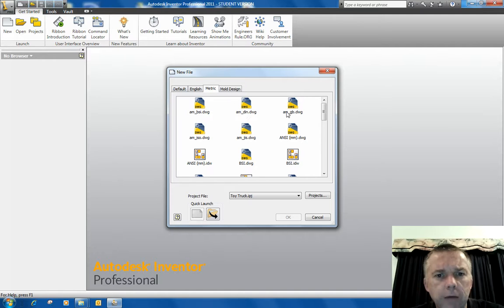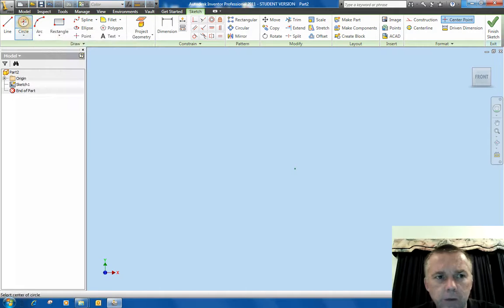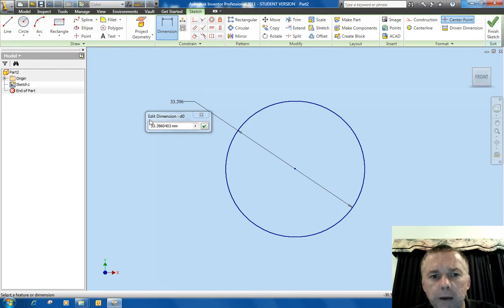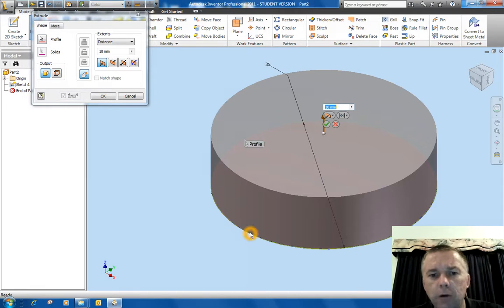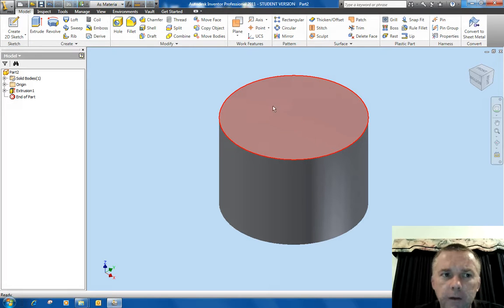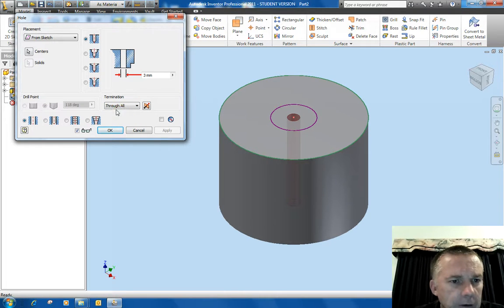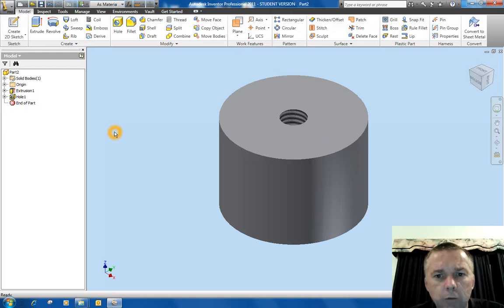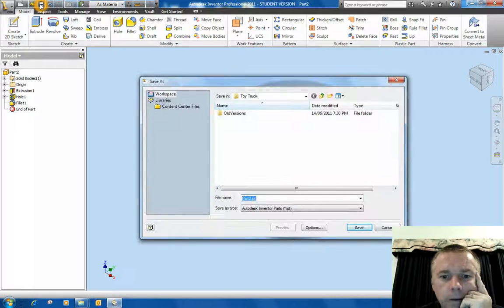B Making a Wheel